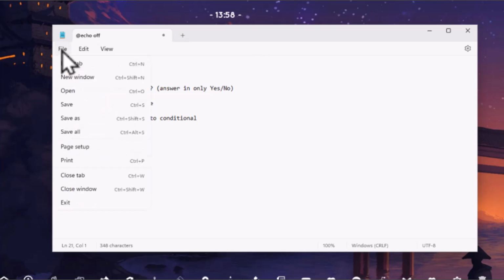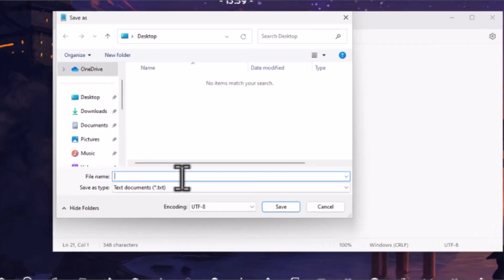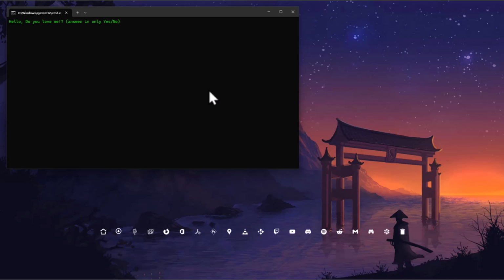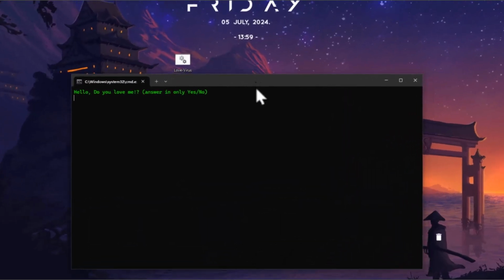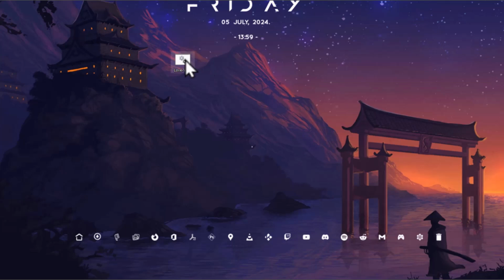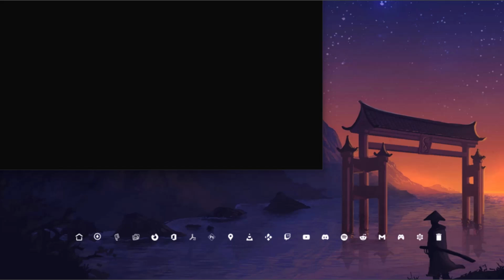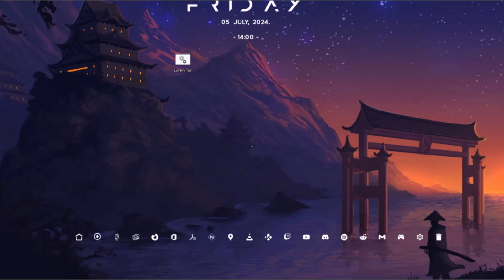☠💖 I Love You VIRUS - Create Virus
⚠ This video is made for education and entertainment and please do not use it immorally.
Today I want to teach the easiest way to create a virus file
In this tutorial, you can create a virus by writing a few lines of simple code in a bat file